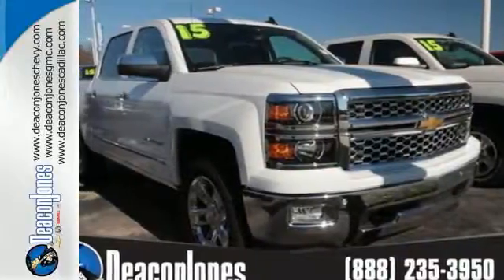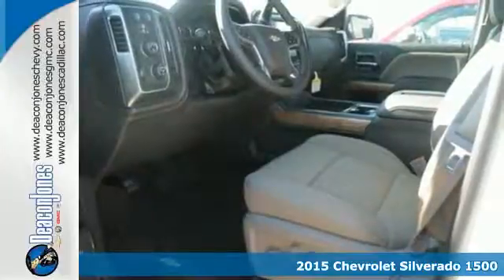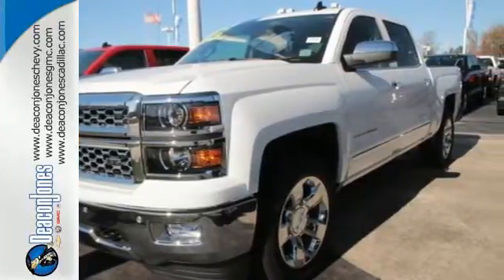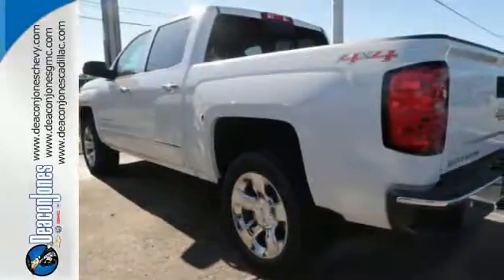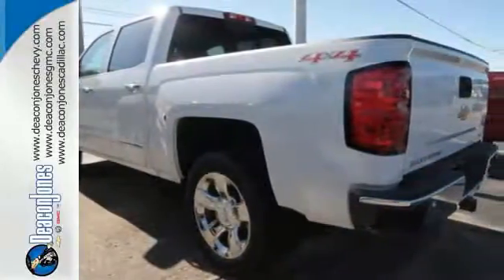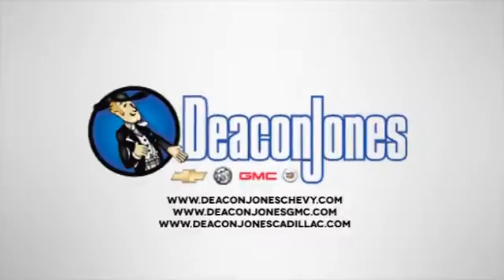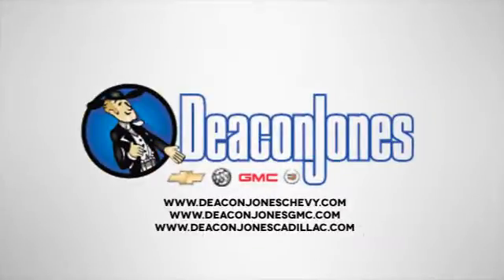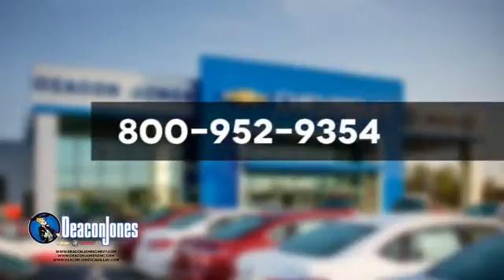2015 Chevrolet Silverado 1500 Smithfield NC Selma, NC #150352 - SOLD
Year: 2015
Make: Chevrolet
Model: Silverado 1500
Trim: 4WD Crew Cab 143.5 LTZ w/1LZ
Engine: 5.3L 8 Cylinder Engine
Transmission: AUTOMATIC
Color: SUMMIT WHITE
Interior: COCOA / DUNE
Stock #: 150352
VIN: 3GCUKSEC4FG173843
Heated Leather Seats, Satellite Radio, Back-Up Camera, 4x4, Remote Engine Start, Onboard Communications System, iPod/MP3 Input, ENGINE, 5.3L ECOTEC3 V8 WITH ACTIVE F... SUMMIT WHITE exterior and COCOA / DUNE interior, LTZ trim. AND MORE! KEY FEATURES INCLUDE: 4x4, Back-Up Camera, Satellite Radio, iPod/MP3 Input, Onboard Communications System, Trailer Hitch, Aluminum Wheels, Remote Engine Start, Dual Zone A/C. MP3 Player, Keyless Entry, Privacy Glass, Steering Wheel Controls, Heated Mirrors. OPTION PACKAGES: LTZ PLUS PACKAGE includes (JF4) power adjustable pedals, (UQA) Bose premium audio system, (UD5) Front and Rear Park Assist and (UVD) heated leather steering wheel, SEATING, HEATED AND COOLED PERFORATED LEATHER-APPOINTED FRONT BUCKET, BOSE SOUND WITH 6 SPEAKER SYSTEM (7 speaker system including subwoofer when ordered with bucket seats), TRAILER BRAKE CONTROLLER, INTEGRATED, LPO, ALL-WEATHER FLOOR MATS, FRONT AND REAR, 1LZ PREFERRED EQUIPMENT GROUP includes standard equipment, ENGINE, 5.3L ECOTEC3 V8 WITH ACTIVE FUEL MANAGEMENT, DIRECT INJECTION AND VARIABLE VALVE TIMING includes aluminum block construction (355 hp [265 kW] @ 5600 rpm, 383 lb-ft of torque [518 Nm] @ 4100 rpm; more than 300 lb-ft of torque from 2000 to 5600 rpm) (STD). WHY BUY FROM US: Choose from thousands of preowned vehicles at Deacon Jones. Deacon Jones opened his first used car lot in 1974 in Princeton, NC and has offered quality preowned vehicles to Johnston and surrounding counties for 34 years. Find domestics and imports- something to fit everyone's budget. Financial Hardships? Give Deacon Jones the opportunity to help you reestablish your credit. We look forward to assisting you with your next vehicle purchase. Eastern N.C.'s Largest Volume Dealer. Horsepower calculations based on trim engine configuration. Please confirm the accuracy of the included equipment by calling us prior to purchase.

Address:
1115 North Bright Leaf Blvd